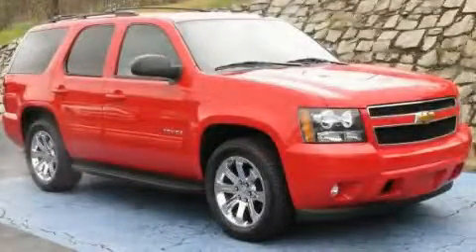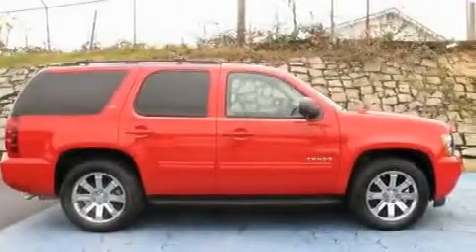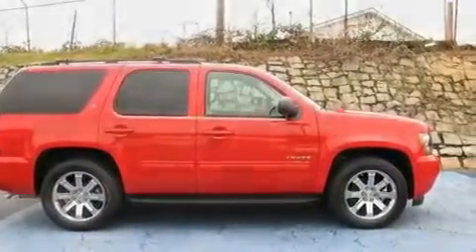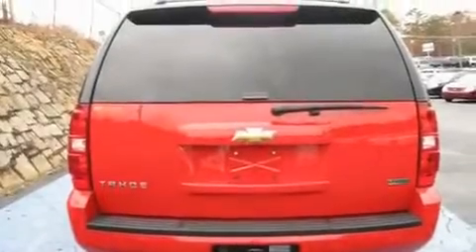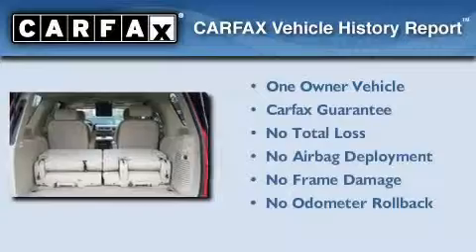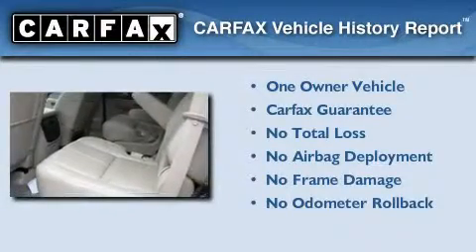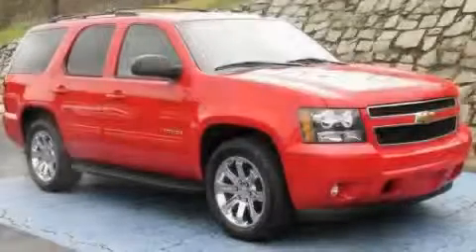2010 Chevrolet Tahoe Decatur GA 30035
Year: 2010
 Make: Chevrolet
 Model: Tahoe
 Engine: Gas/Ethanol V8 5.3L/323
 Trans.: Automatic
 Exterior: Red Jewel Tintcoat
 Miles: 10,574
 Interior: LIGHT CASHMERE/DARK CASHMERE

 SUPERIOR CHEVROLET

 http://

 2010 Chevrolet Tahoe Decatur GA